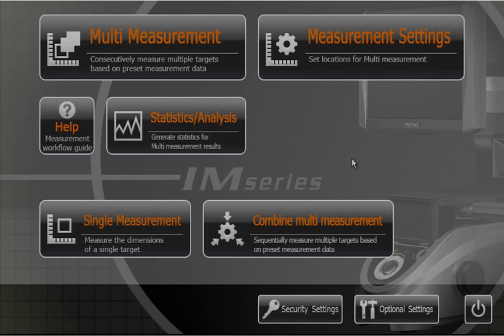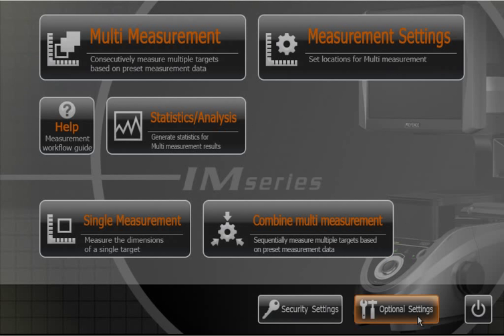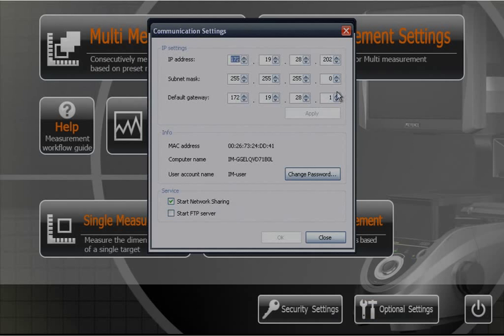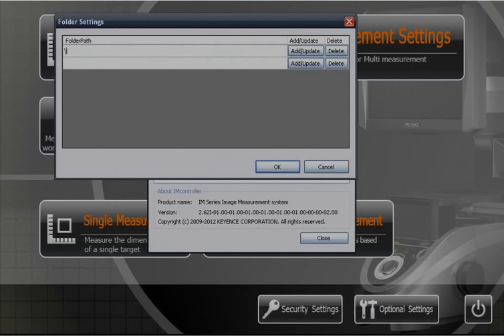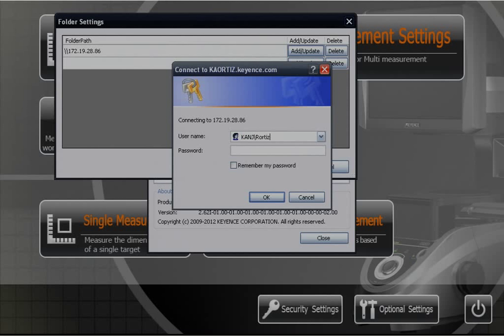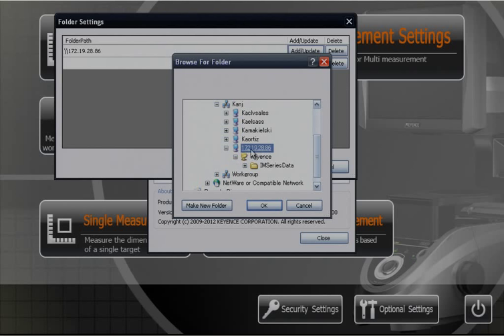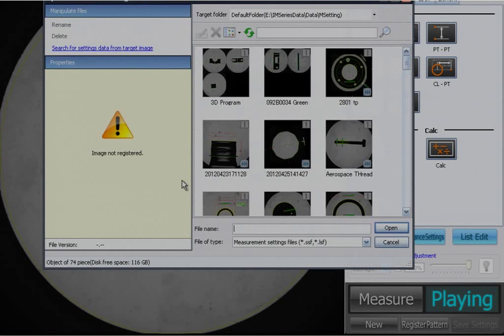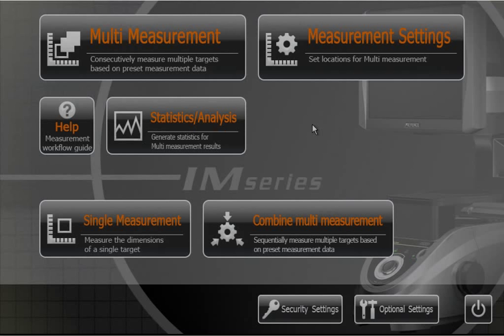IM Networking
In this video we will look at how to set up the IM to a Network location that is behind a Domain and on a Active Director system